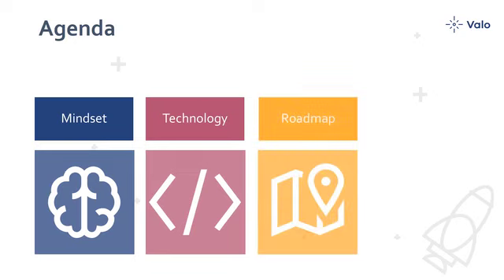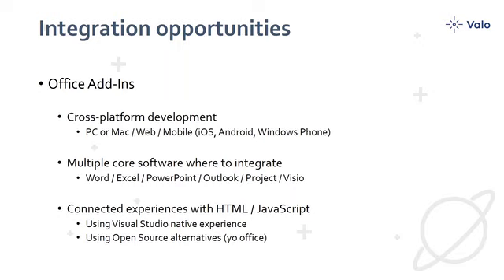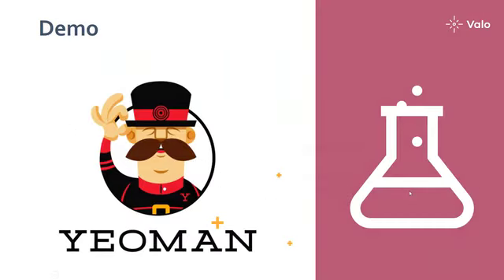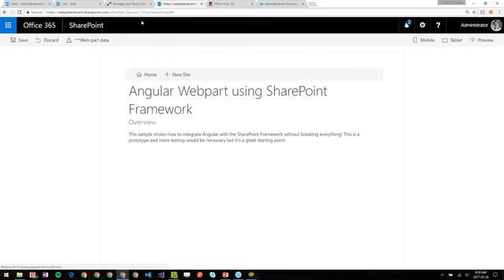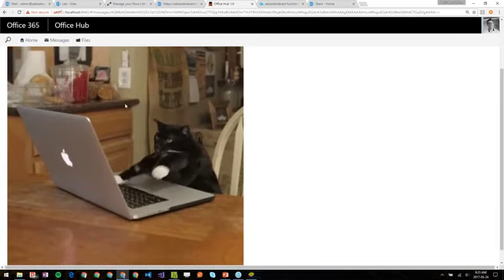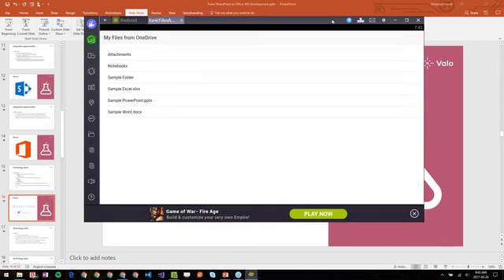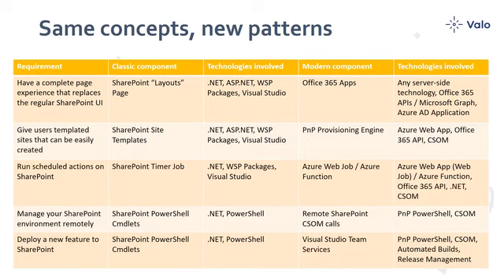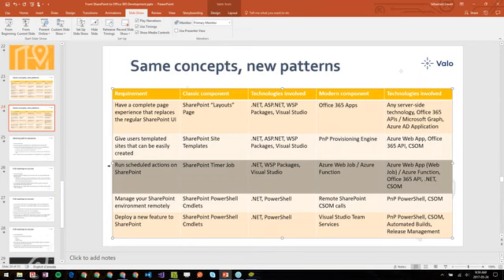From SharePoint to Office 365 Development The path to your new playground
Speaker:
Sébastien Levert, Product Evangelist & Partner Manager, Valo Intranet, Montréal, Canada

WEBINAR DESCRIPTION:
THE WORLD AROUND THE OFFICE DEVELOPER IS CHANGING. AND FOR SOMEONE WITH A HEAVY SHAREPOINT BACKGROUND, IT CAN BE SOMEWHAT SCARY TO MAKE THE MOVE TO THE CLOUD. BUT DON’T BE SCARED, SHAREPOINT DEVELOPER! BECOME AN ADDED-VALUE OFFICE DEVELOPER AND CONTRIBUTE TO MAXIMIZE THE PRODUCTIVITY OF YOUR ENTERPRISE.
The technology space around Productivity has evolved and it has never been that exciting. Your step into the Mobile-First, Cloud-First world will be mindblowing and you will want to stick around for a very long time!

In this session, we will cover every aspect of the new Office 365 Developer paradigm and we will ensure that you can make yourself at home in such a new world. The technologies covered will span from being close to your existing stack (SharePoint Framework, JavaScript) to a set of technologies that are new and that will expand your  possibilities (Office 365 Apps, Microsoft Graph, Azure, TypeScript).

KEY BENEFITS OF WATCHING:
– UNDERSTAND YOUR NEW ROLE AS AN OFFICE 365 DEVELOPER
– HAVE A COMPLETE OVERVIEW OF THE TECHNOLOGY STACK YOU NEED TO MASTER IN THE CLOUD
– CHANGE THE WAY YOU WILL THINK FOR YOUR NEXT SHAREPOINT & OFFICE 365 PROJECT
Download FROM SHAREPOINT TO OFFICE 365 DEVELOPMENT slides here